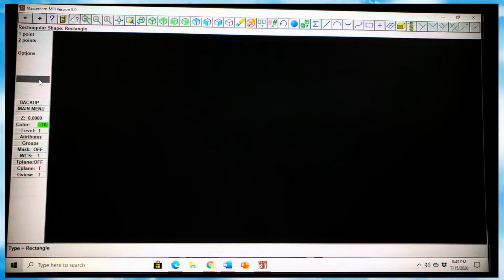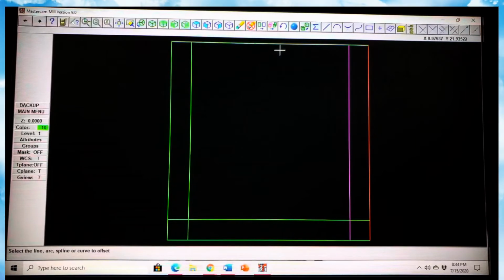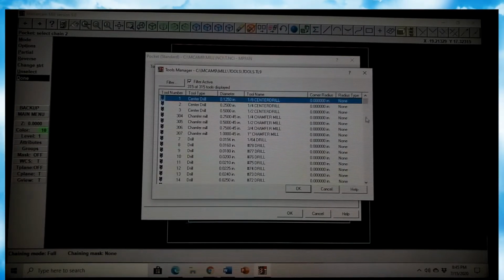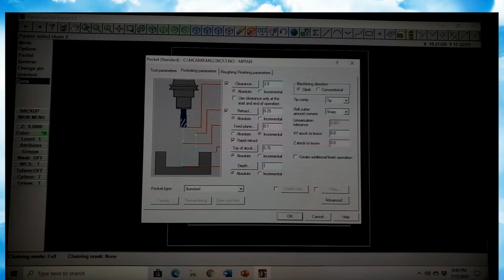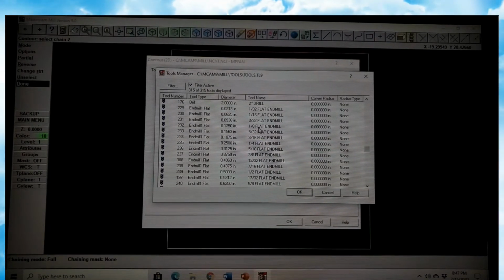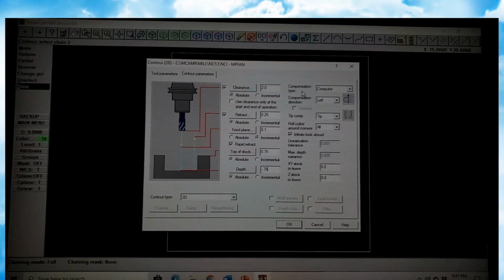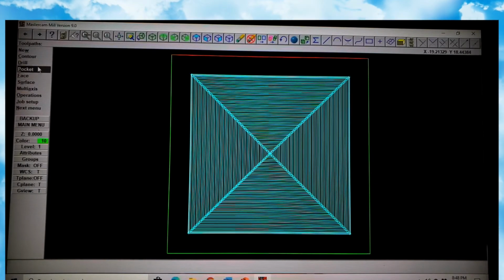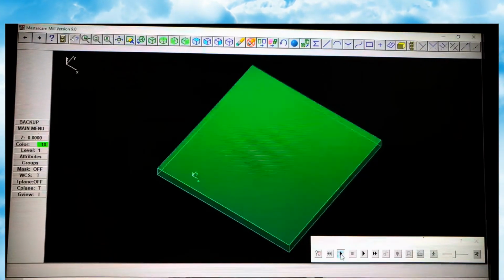How To Make A Cabinet Door With Glass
I'm going to show you how to make a cabinet door with glass.